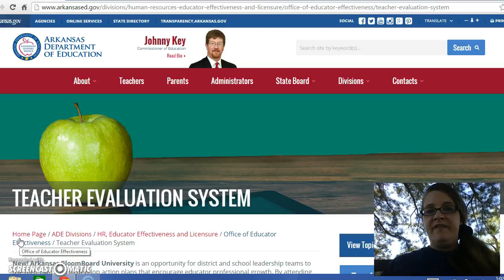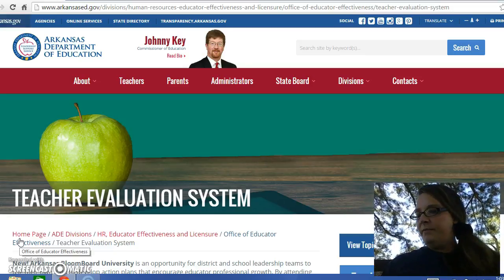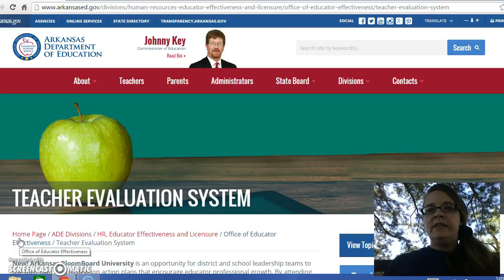TESS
assignment for Assessment Techniques